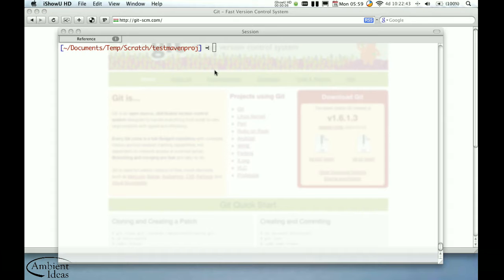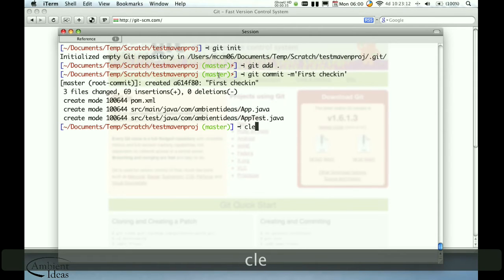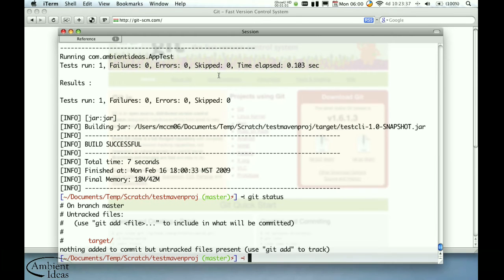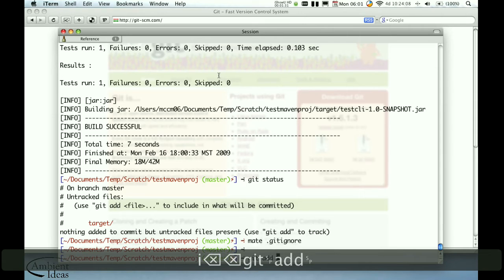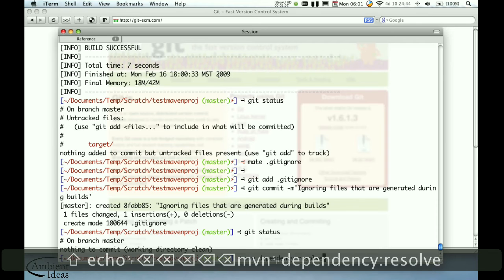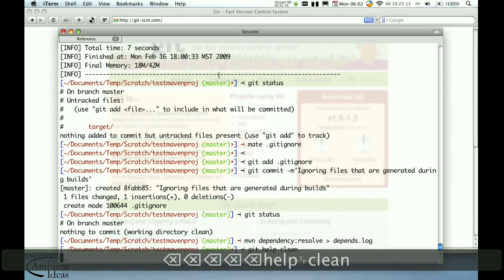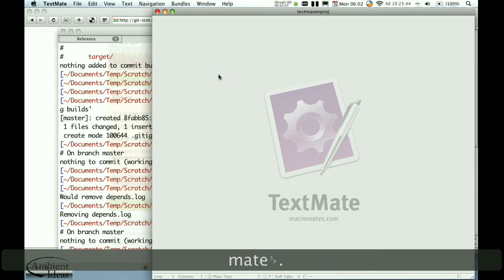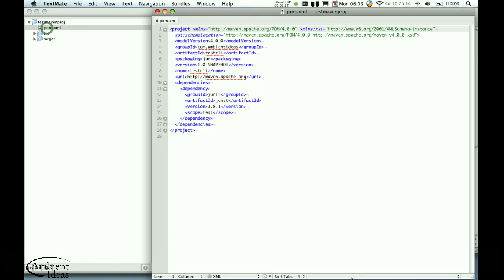Cleaning up Git Directories & Files (Ignoring, Tracked, Untracked)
Learn how Git enables you to ignore files that you never want to track, purge files that are untracked while leaving your tracked files intact, and lastly, roll back all your changes to tracked files to the last-known-good state.